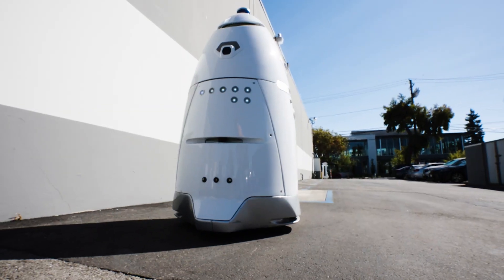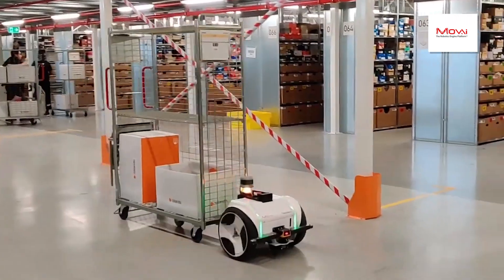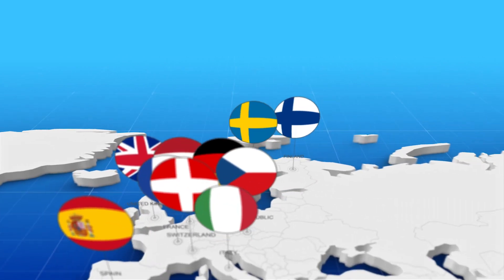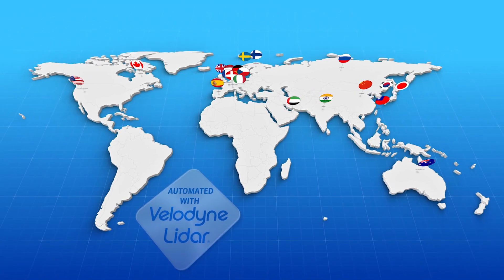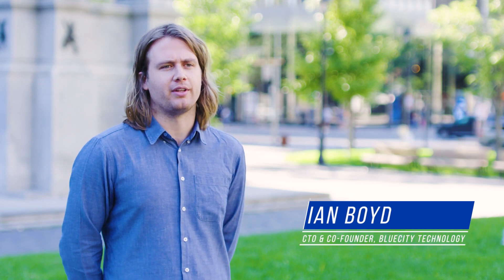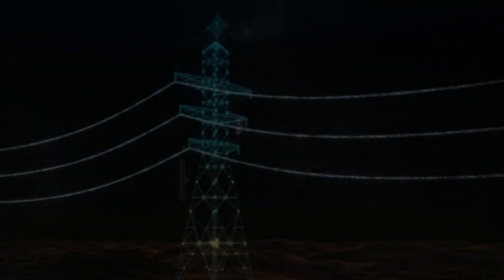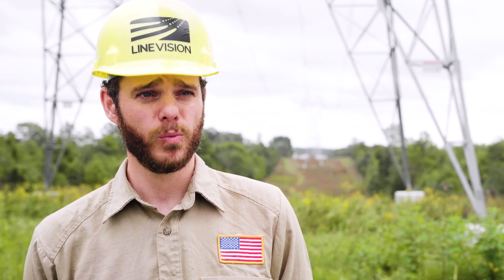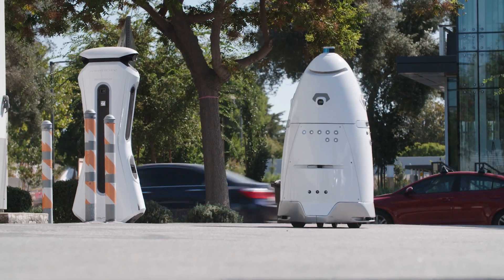Automated with Velodyne Lidar Ecosystem Celebrates 100 Partners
Velodyne Lidar's Automated with Velodyne (AwV) program now has 100 partner companies working to commercialize next-generation autonomous solutions using Velodyne’s lidar sensors and software. This milestone demonstrates Velodyne’s continued commitment to fostering the global marketplace and innovating lidar-based solutions that advance autonomy, safety and sustainability in a diverse range of industries.

Through AwV, Velodyne enables partner development by supporting innovation, promoting applications and creating lasting customer and business relationships. AwV partners encompass a wide variety of applications, reflecting the depth and breadth of Velodyne’s lidar sensor and software portfolio in three key markets: intelligent infrastructure, industrial & robotics and automotive, which encompasses AV and ADAS. The program also includes universities conducting lidar solutions research and testing initiatives.